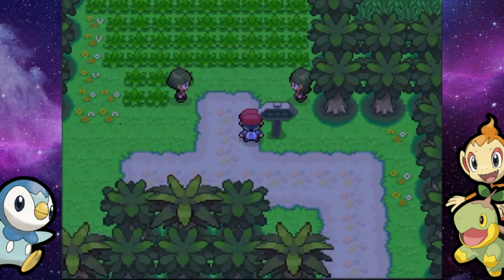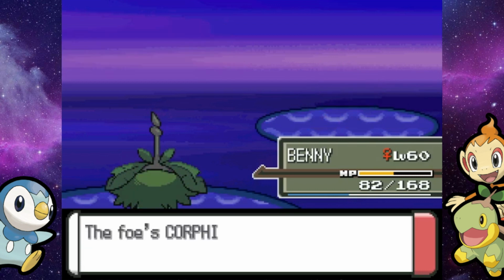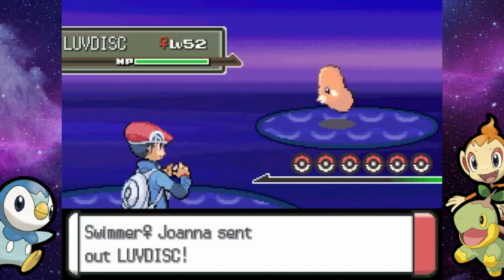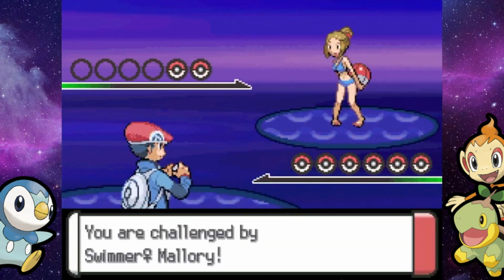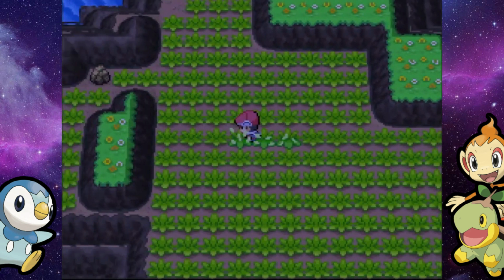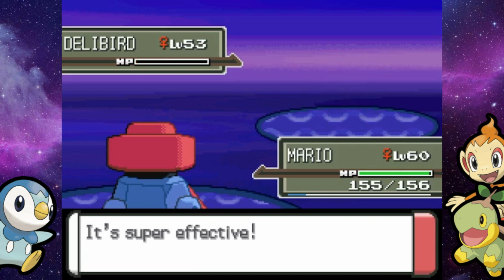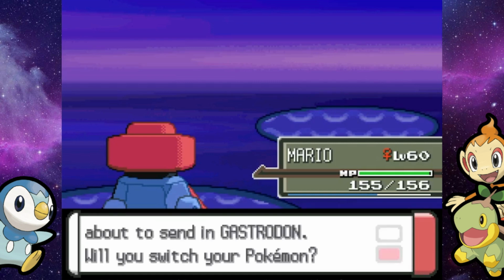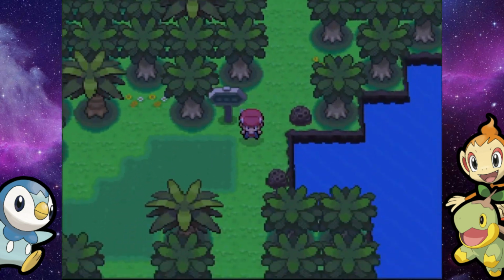Pokemon Platinum Walkthrough Part 68 - The Final Route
Wassup everyone, TerraQuake here! Welcome to my Pokemon Platinum Walkthrough, where we'll be traveling through one of my favorite regions!